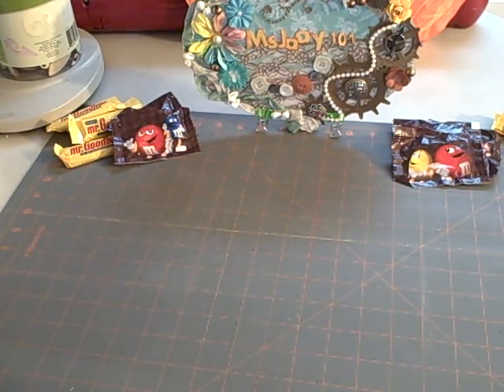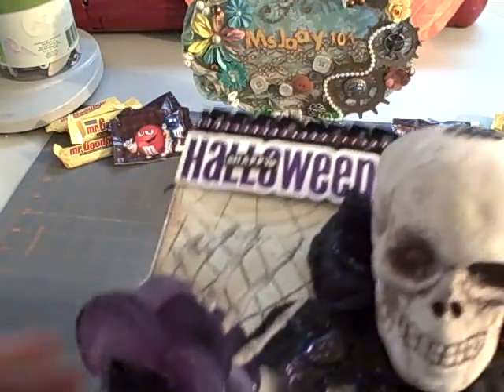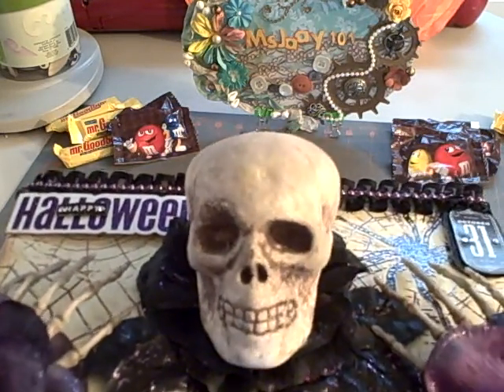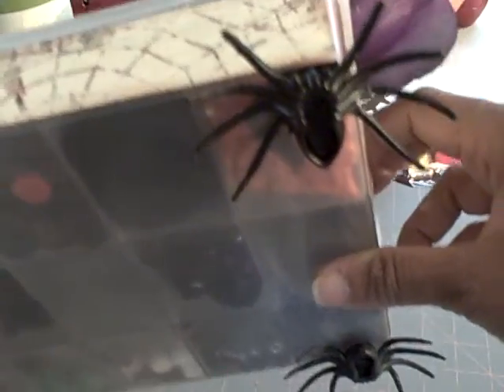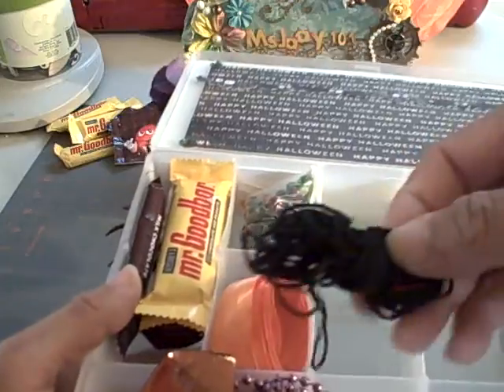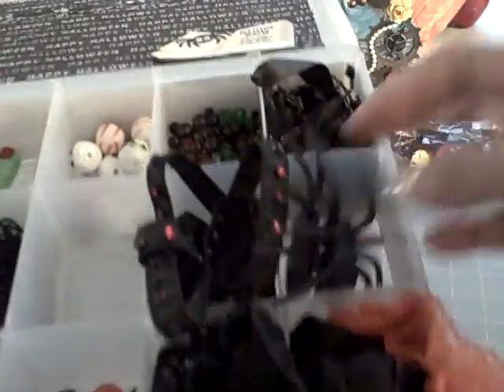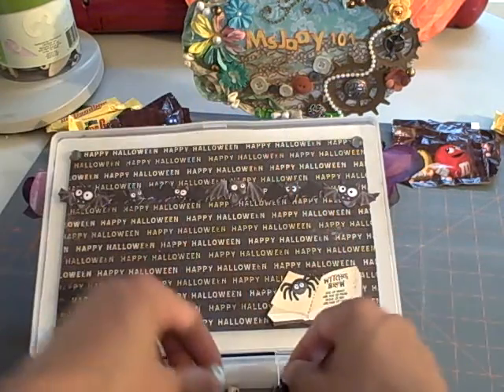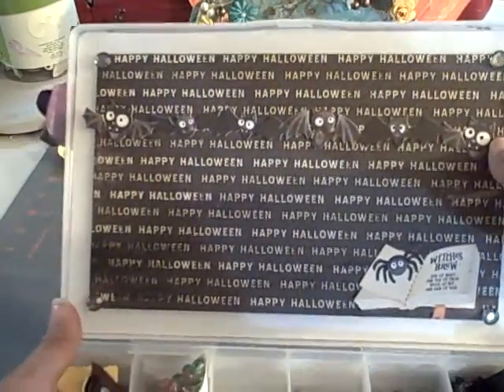Halloween Altered Bead Box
FOR MATURE AUDIENCE 18 YEARS AND OLDER.
Bead box from your local craft store. Come and join the swap and show your creepy side or your Shabby Chic Halloween.  MyScrapRoom.Ning.Com